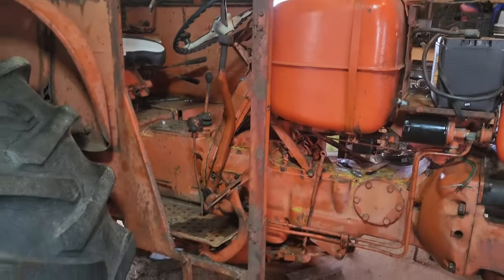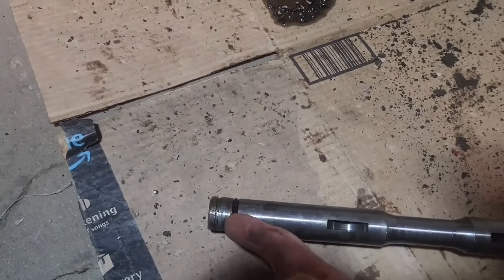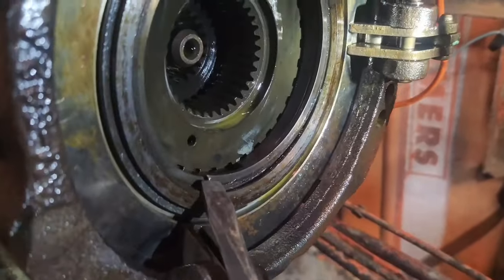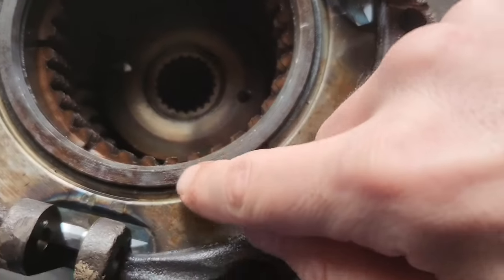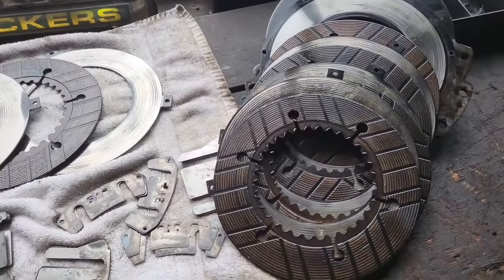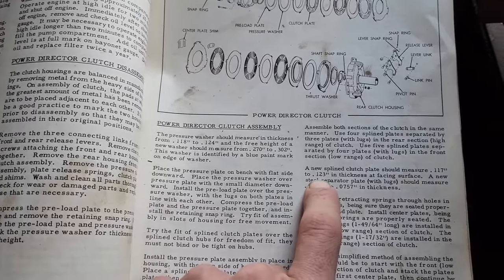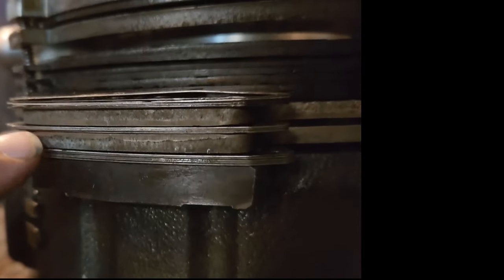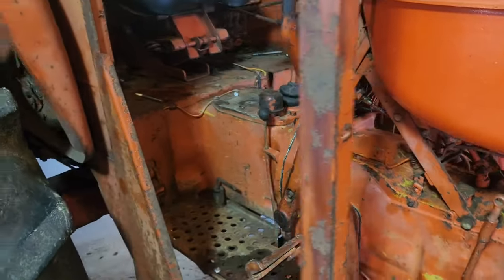Allis Chalmers D Series, hand clutch repair.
👆 this is a more detailed description on adjusting the clutch packs in the tractor.